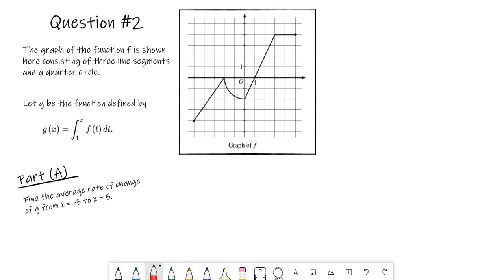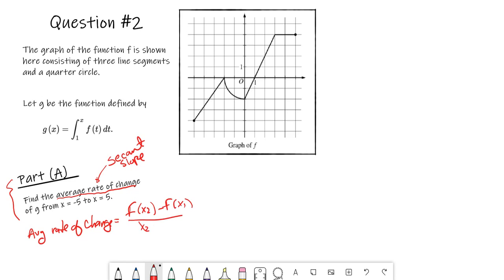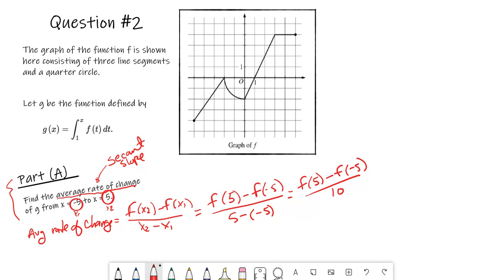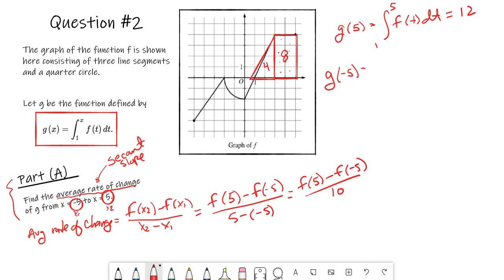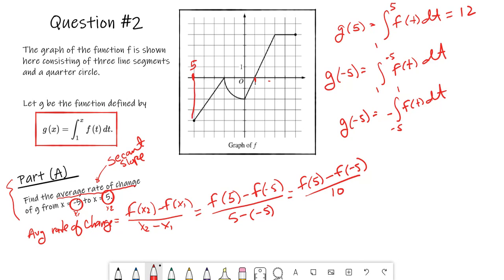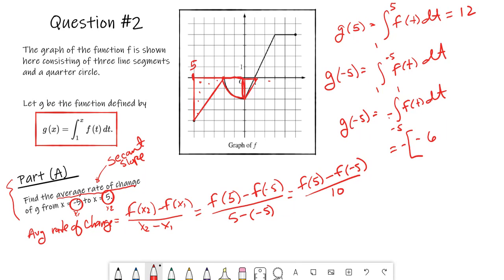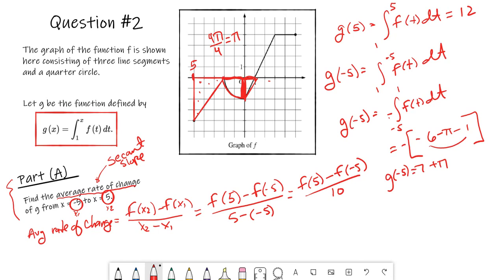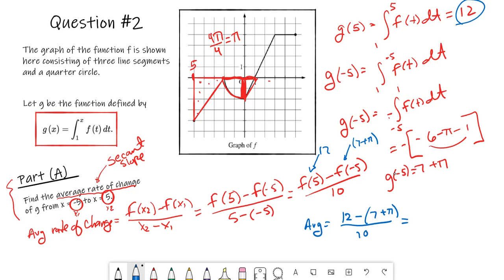AP Calc Practice Exam Q2A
AP Calculus example, step by step solution.